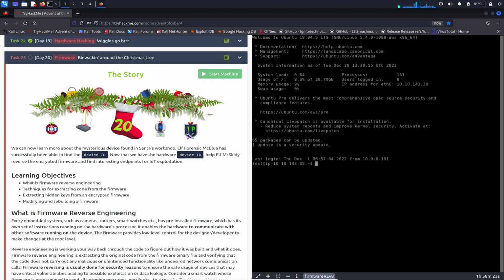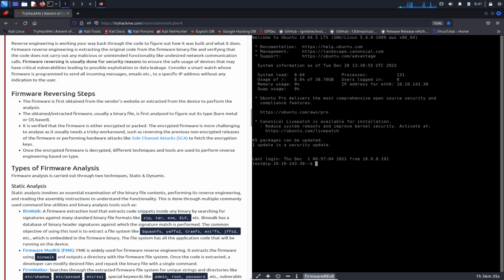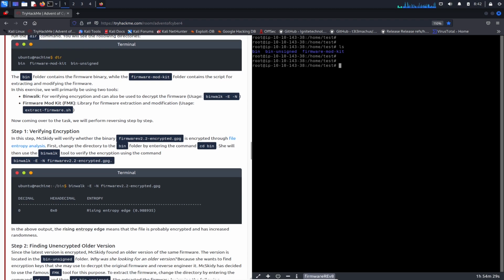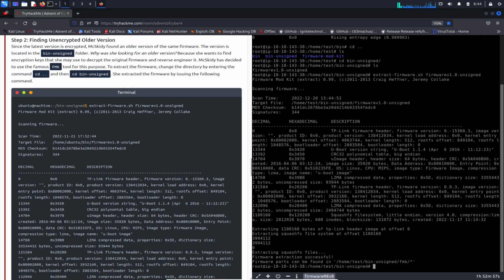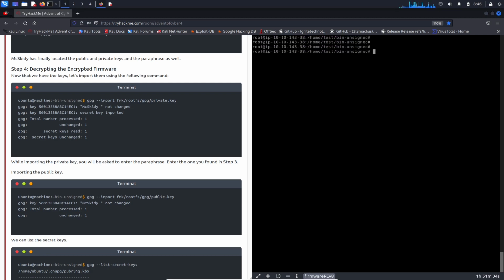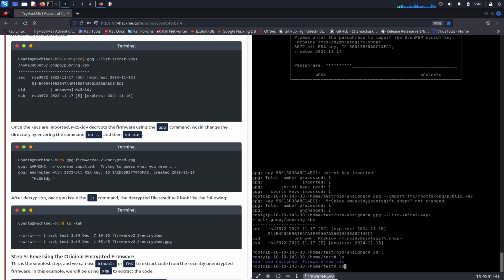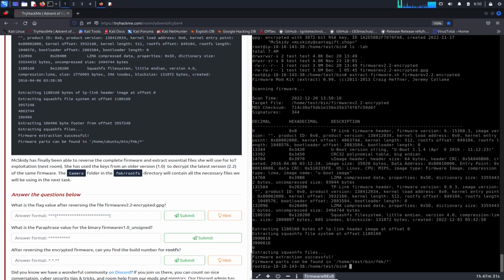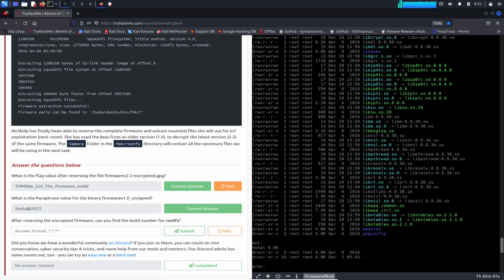🎄🎅 TryHackMe! Advent Of Cyber 2022 Day 20 [ Firmware RE ] walkthrough with InfoSec Pat - OSCP 🎄🎅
🎄🎅 TryHackMe! Advent Of Cyber 2022 Day 20 [ Firmware Reverse Engineering ] walkthrough with InfoSec Pat - OSCP 🎄🎅

Learning Objectives
What is firmware reverse engineering?
  - Techniques for extracting code from the firmware
  -  Extracting hidden keys from an encrypted firmware
  -  Modifying and rebuilding a firmware

Come along on the AoC 2022 journey together with me this year.

1. RTFM: Red Team Field Manual v2
2. Blue Team Field Manual (BTFM)
3. PTFM: Purple Team Field Manual
4. LFM: Linux Field Manual
5. Operator Handbook: Red Team + OSINT + Blue Team Reference

The Gear I use for recording, links are below:
1. My Lumix G7 Camera
2. My Camera Tripod
3. Blue Yeti Microphone
4. Cam Link 4K Capture Card
5. Rode Camera Microphone
6. Lighting setup

Networking Gear for Home Office:
1. My Dream Machine Firewall
2. Ubiquiti UniFi 6 Lite Access Point
3. My Synology 5-bay DiskStation DS1522+
4. ARRIS SURFboard SB8200 DOCSIS 3.1 Cable Modem
5. Dell XPS 15 9510 Laptop
6. Dell Docking Station